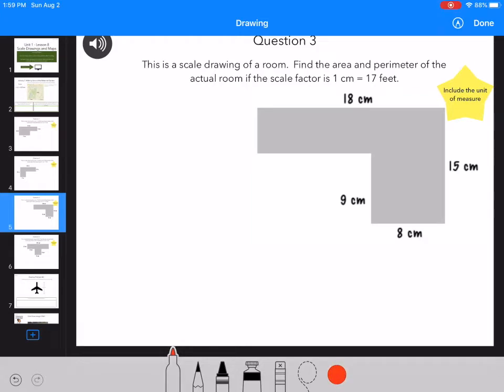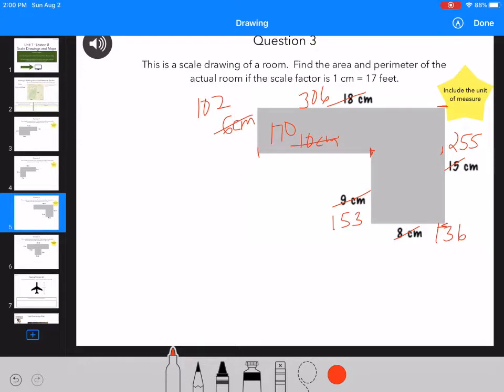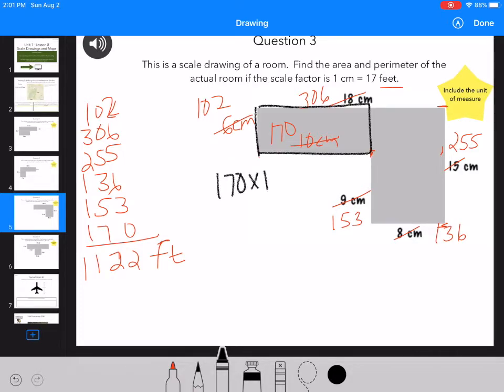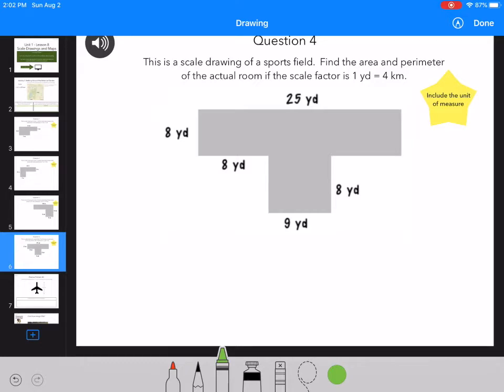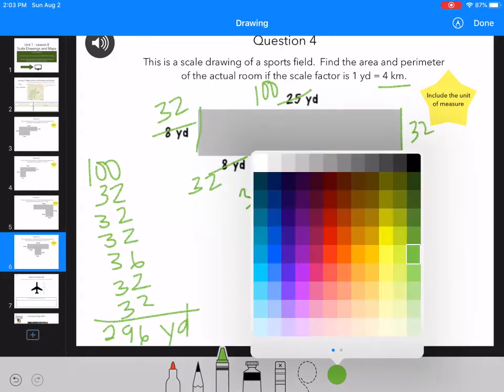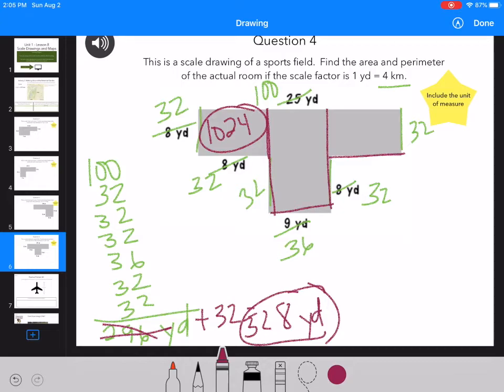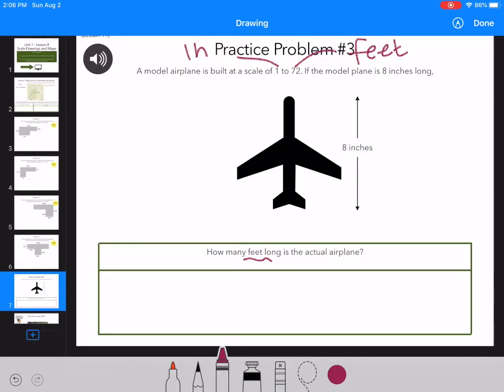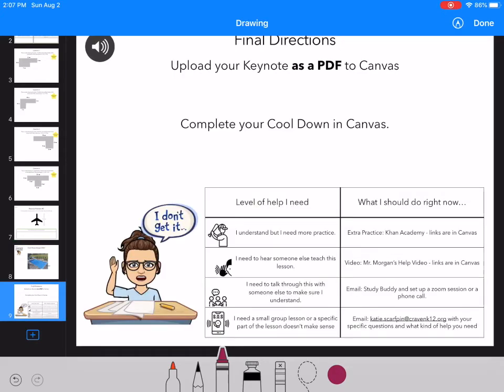Unit 1 - Lesson 8 (part 2)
This video is about Unit 1 - Lesson 8 (part 2)